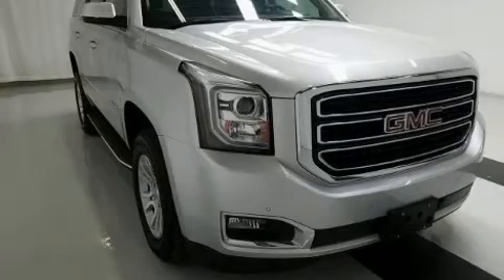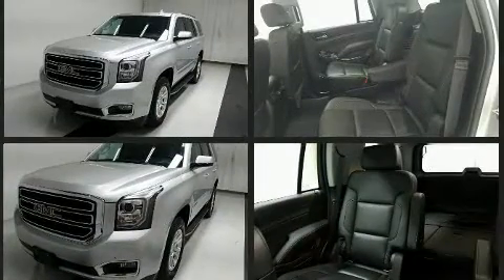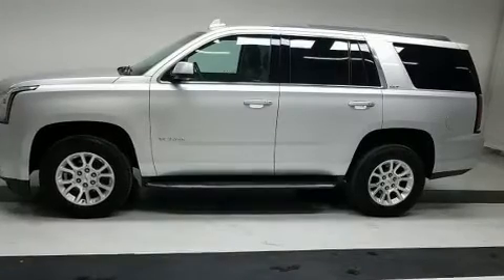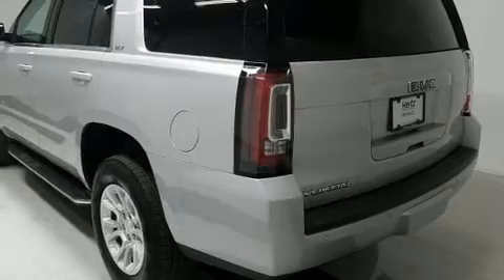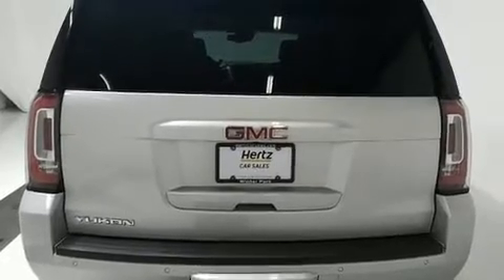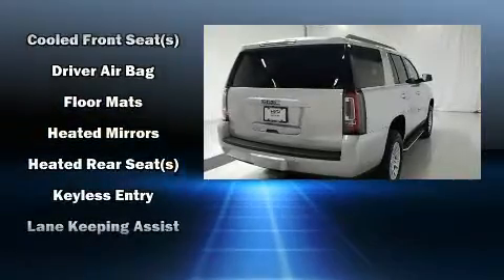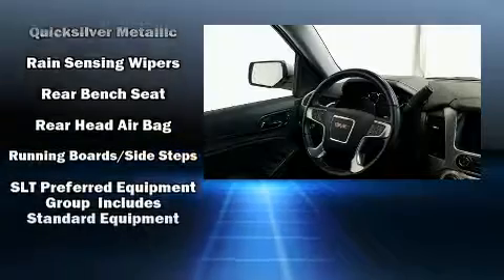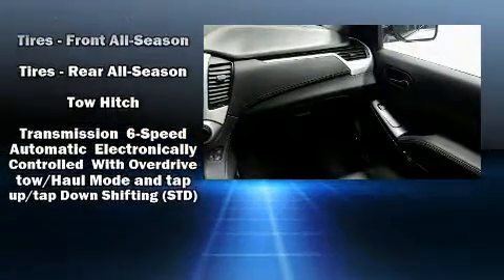2019 GMC Yukon SLT in Winter Park, FL 32792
Experience driving perfection in the 2019 GMC Yukon. With fewer than 45,000 miles on the odometer, this 4 door sport utility vehicle prioritizes comfort, safety and convenience. It features four-wheel drive capabilities, a durable automatic transmission, and a powerful 8 cylinder engine. A wealth of standard features means that you no longer have to sacrifice. Such as remote keyless entry, 1-touch window functionality, a power liftgate, rain sensing wipers, lane departure warning, blind spot sensor, a trailer hitch, and power front seats. Features such as automatic climate control and leather upholstery prove that economical transportation does not need to be sparsely equipped. Power adjustable pedals allow the driver to optimize his or her driving position, enhancing visibility, comfort and safety. Rear passengers enjoy the seat heating functionality, keeping them warm during the winter months. State-of-the-art amenities such as memory seats and adjustable pedals yield a more personal driving experience. Passenger security is always assured thanks to various safety features, such as: dual front impact airbags, head curtain airbags, traction control, brake assist, ignition disabling, onStar, and 4 wheel disc brakes with ABS. Various mechanical systems are monitored by electronic stability control, keeping you on your intended path. We have a skilled and knowledgeable sales staff with many years of experience satisfying our customers needs. They'll work with you to find the right vehicle at a price you can afford. Stop in and take a test drive!